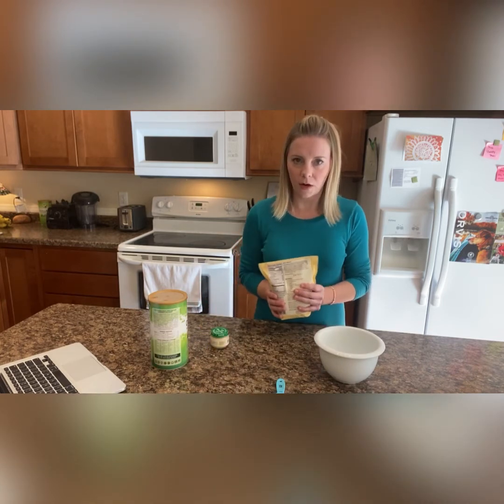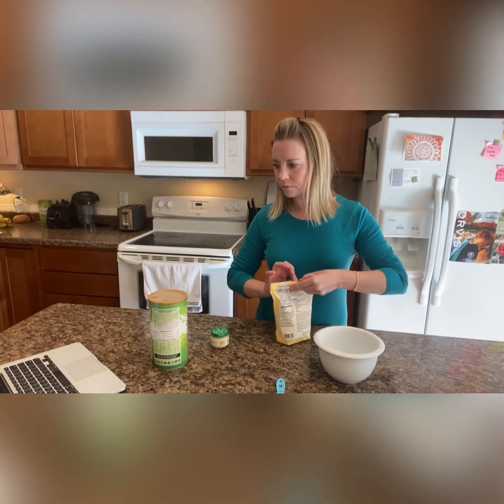Homemade Soft Chicken Pill Treat Recipe - Easy AND Inexpensive!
Does your dog need daily medication?  If so, you know how expensive it is to buy pre-made store treats that might not be the healthiest option for your dog.  My dog Ruby has epilepsy and takes seizure medication every day.  Here is a favorite recipe using chicken baby food to create a homemade pill treat she loves!

Homemade Pill Treats Book

Ingredients:
Bob's Red Mill Gluten Free Brown Rice Flour
Great Lakes Beef Gelatin

4 Tablespoons Brown Rice Flour
1 Tablespoon Beef Gelatin
4oz jar Chicken Baby Food
4oz water (use the baby food jar to measure)

Stir in a bowl and form into the the treat size needed for your dog's medication.  You can also leave it as a dough ball and pinch off what you need.  Dough should be refrigerated and can be stored in the fridge for approximately 1 week.